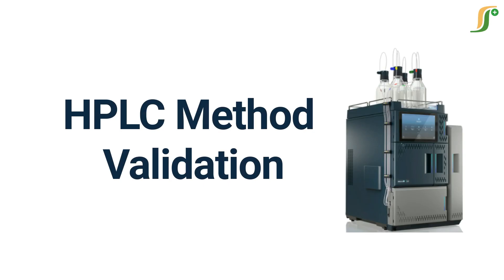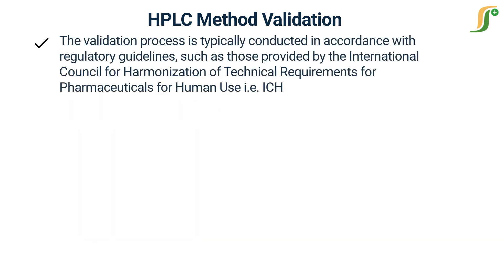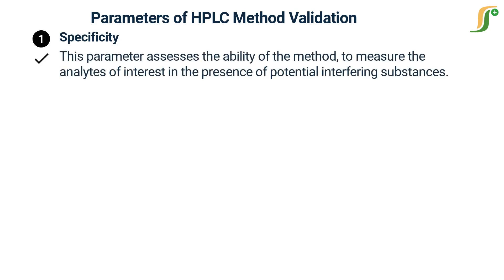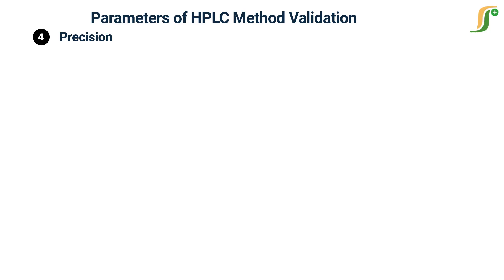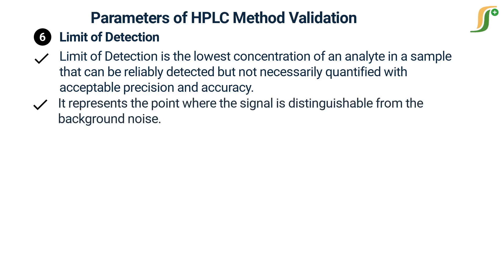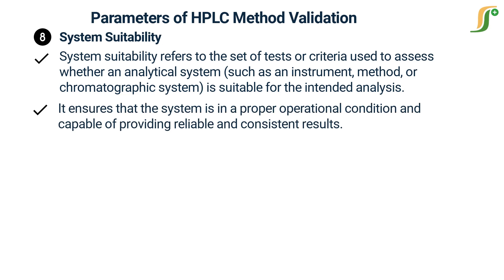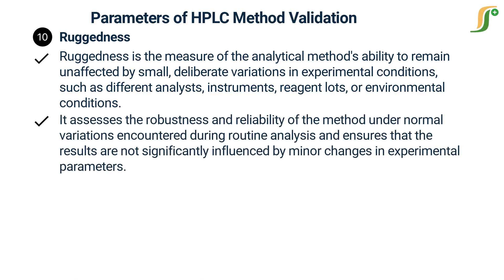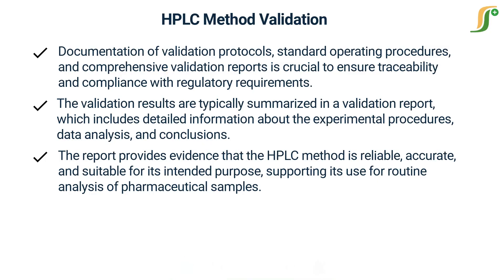HPLC Method Validation | HPLC System Suitability | Analytical Method Validation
Welcome to our informative video on HPLC Method Validation. In this comprehensive guide, we explore the critical steps and techniques involved in validating High-Performance Liquid Chromatography (HPLC) methods for accurate and reliable analytical results. Join us as we delve into the intricacies of HPLC method development, addressing key considerations such as column selection, mobile phase composition, and gradient optimization. Discover the importance of method qualification and the various parameters that require validation, including precision, accuracy, linearity, specificity, and robustness. We also discuss key aspects of chromatographic method validation and provide practical insights into analytical method validation protocols. Whether you're an experienced analyst or new to HPLC, this video will equip you with the knowledge to successfully validate HPLC methods and ensure the integrity of your analytical data.